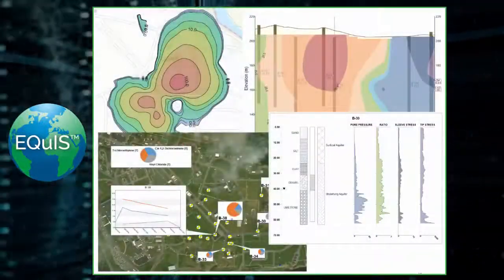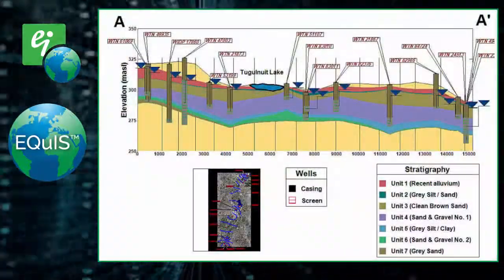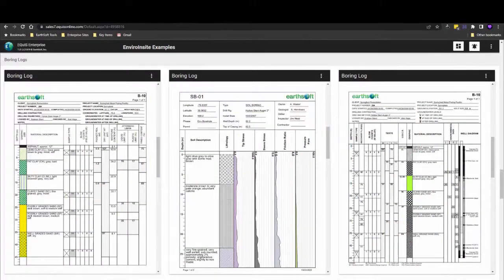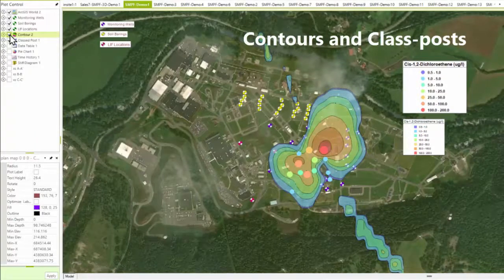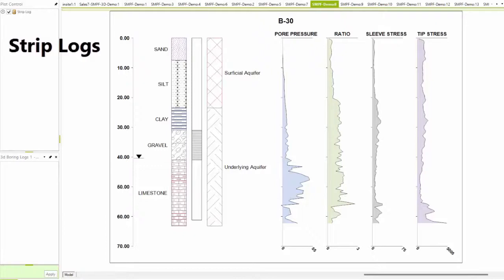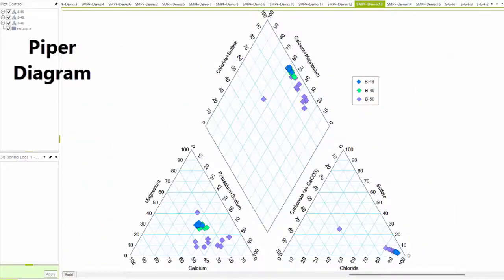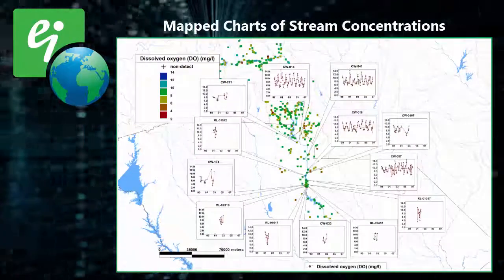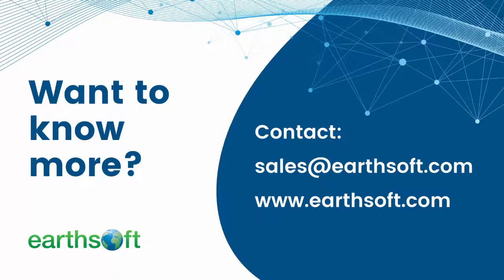EQuIS EnviroInsite - Demonstration Series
Analyze and visualize sub-surface environmental and geotechnical data, utilizing multiple tools for interactive and real-time data analysis with EQuIS EnviroInsite. EnviroInsite, a toolset used with the EQuIS Environmental Data Management System (EDMS), is a comprehensive and easy to use application. EnviroInsite helps you understand complex spatial and temporal relationships in your environmental data and is vital for site characterization.  Exporting this information from a database and importing to other visualization tools is time consuming and it may introduce data gaps as the database continues to receive updates. Alternatively, EQuIS data can be accessed directly in EnviroInsite, eliminating the need to transfer or restructuring of the data. EnviroInsite can be utilized to create site maps, analyze stratigraphy, visualize two-dimensional (2D) and three-dimensional (3D) environmental data, prepare report graphics, and more.